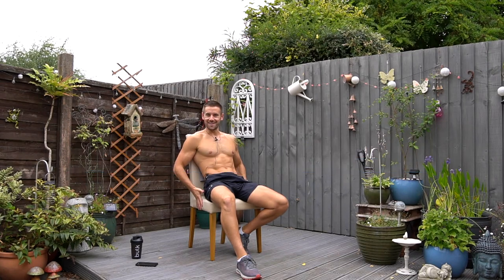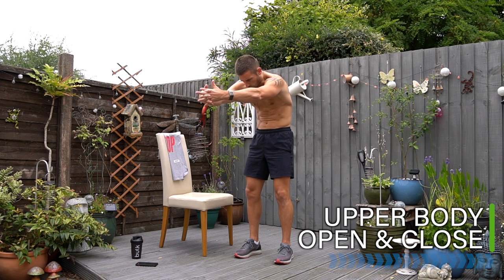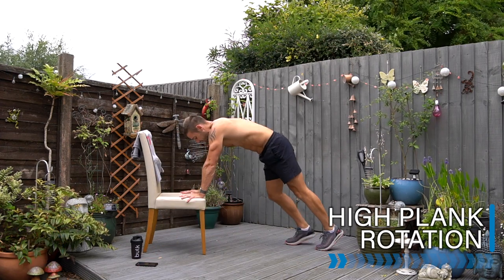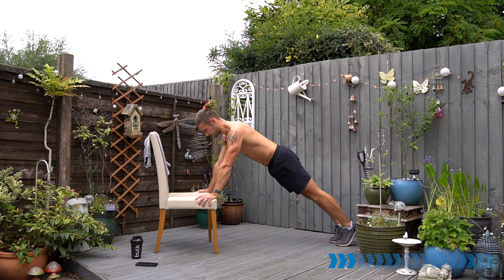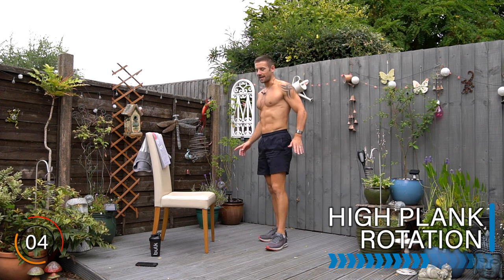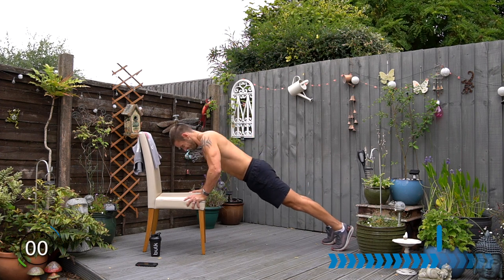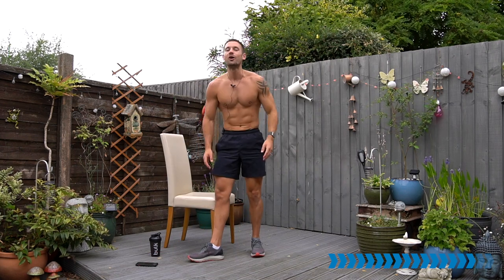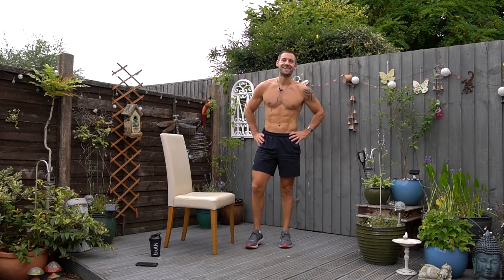Muscle Building Chair Workout for UPPER BODY and ABS in 20 Minutes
⭐️ GET MY FREE CROCKFITAPP HERE!⁣
Free on Apple & Google App stores

Hey team! Who's ready for an upper body & abs workout with using a chair (or equivalent)? This workout will help you to build muscle in your back, shoulders and core. Set aside 20 minutes for some intense training. Don't forget to eat healthy, getting enough protein in to build muscle and recover well. For more workouts of mine, click the link above to checkout my app. Let's GO!

00:00 Intro
00:51 Warm Up
03:04 Round 1
08:16 Round 2
13:29 Round 3
18:44 Finisher
20:18 Cool Down
22:28 Outro

SONGS

License ID: r5pDAl7EgnW Get this and other songs for your next YouTube video

Get As Sure As Sunrise by Logistics, Hugh Hardie License ID: xeKMpzjR1np Get this and other songs for your next YouTube video

License ID: ae6YLxyaY4G Get this and other songs for your next YouTube video

License ID: KnM0N1wKAYp Get this and other songs for your next YouTube video

Get Just Be Good by Maduk, Nymfo License ID: 1J0wLMJZVl3 Get this and other songs for your next YouTube video

Get Libanus by The Trials Of Cato License ID: Wmvklol7rno Get this and other songs for your next YouTube video

Follow my other pages too!⁣